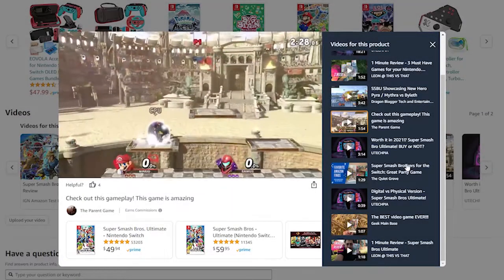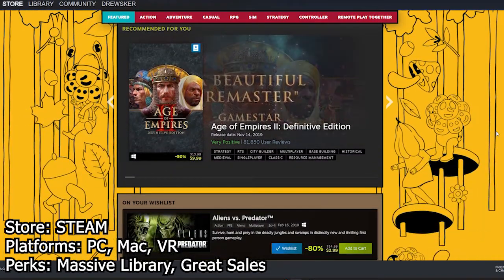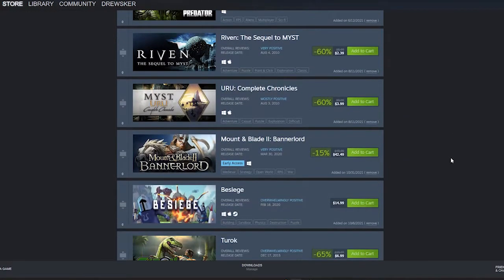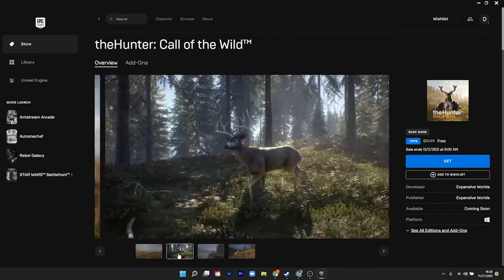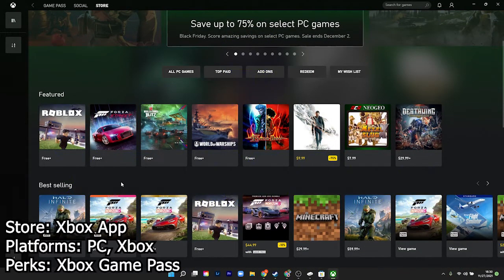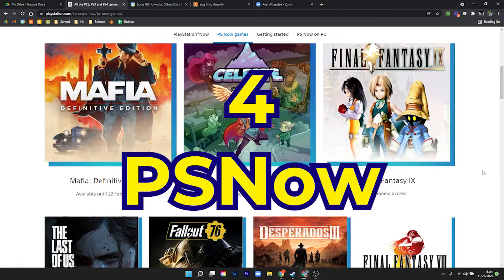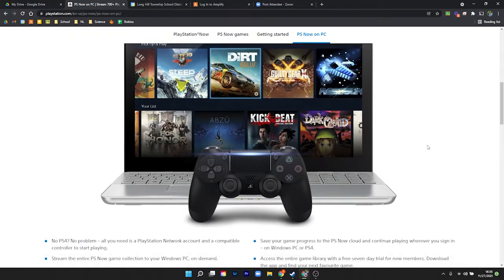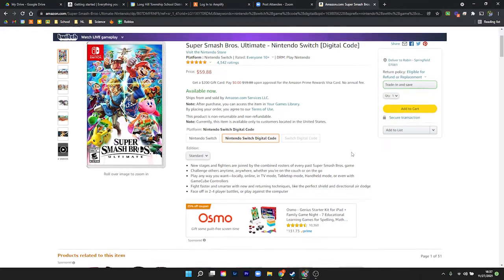Top 5 Online Game Stores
In this video we'll be doing something a bit different! Instead of focusing on a genre of games we'll explore the best places to purchase and get free games!

If you're interested in making games yourself, check out our courses available or if you're looking for some competitive eSports fun